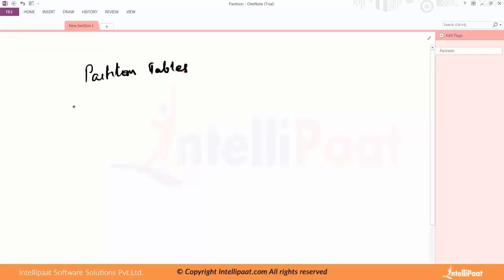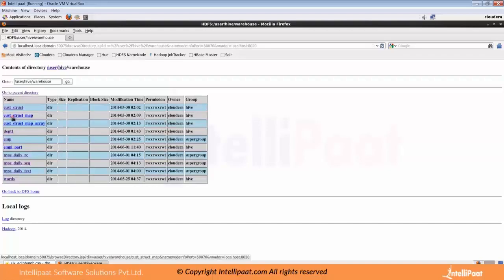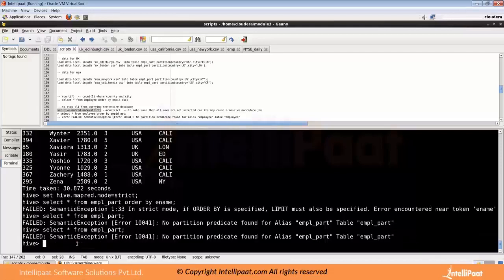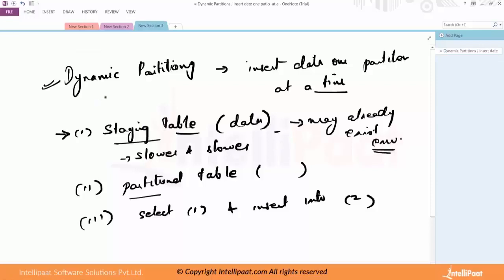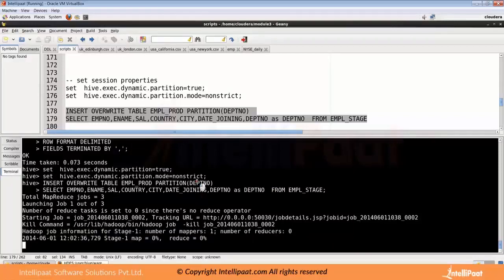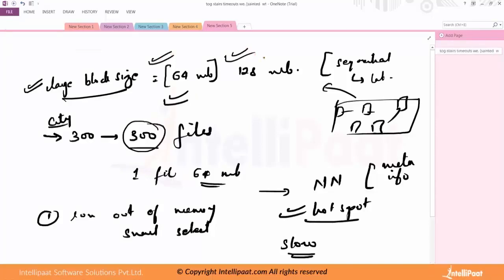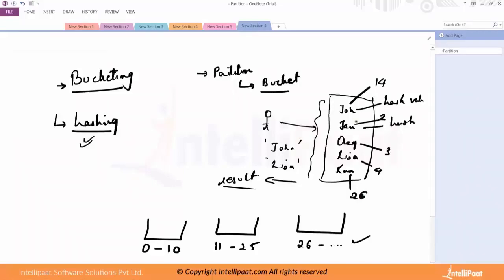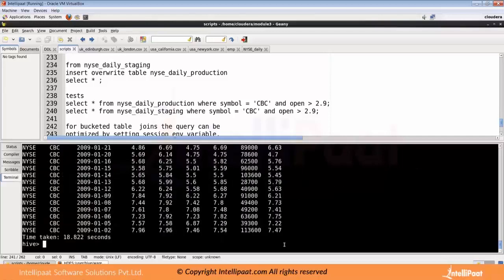Hive Optimization Tutorial Hadoop Hive Tutorial Online Hadoop Training Intellipaat